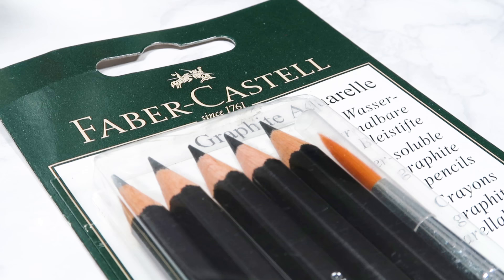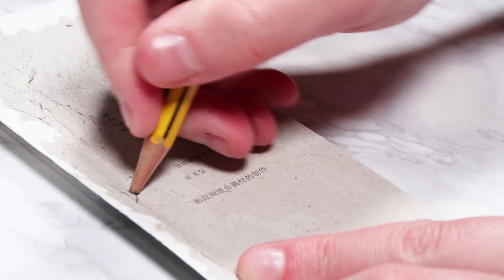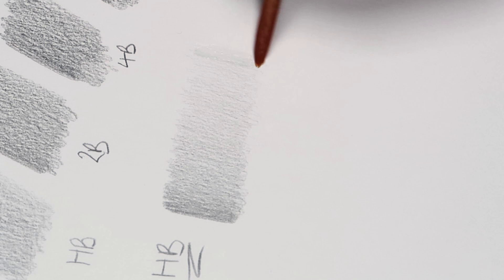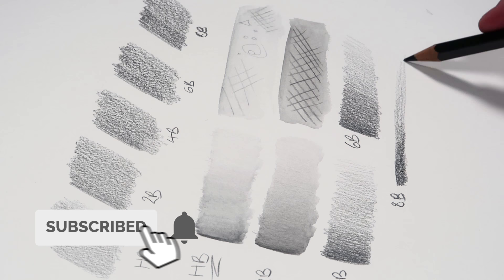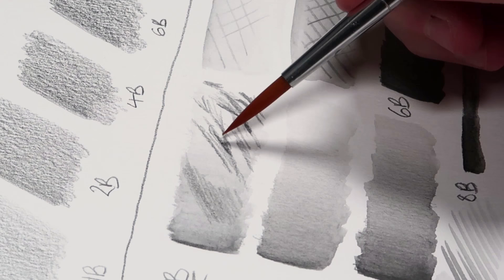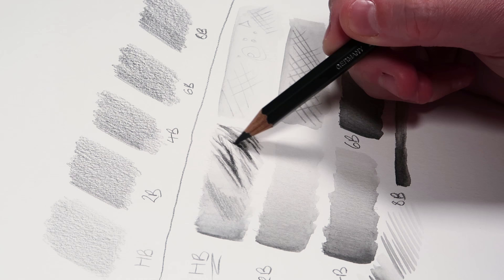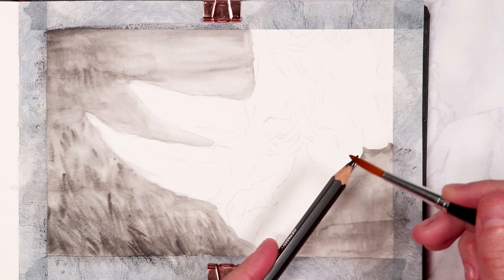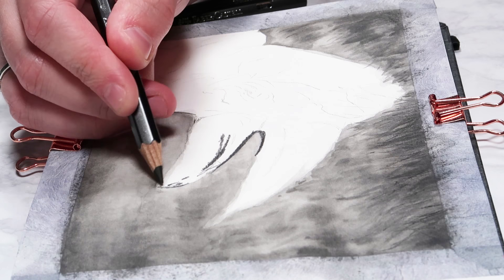Trying PAINTING with Graphite Pencils for the FIRST TIME! WATER with Graphite???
The first 500 people to sign up with this link will get their first two months of Skillshare for FREE!

Materials:
Faber castell water soluble graphite pencils
Binder Clip
Winsor and newton gouache
Washi Tape